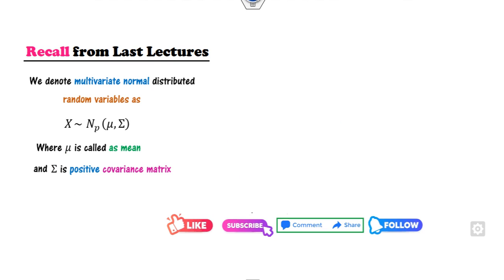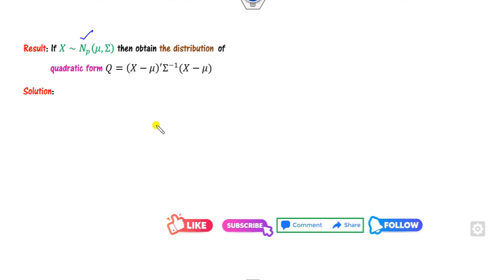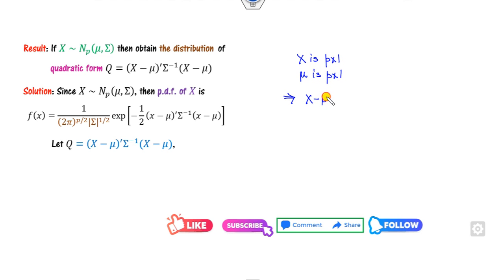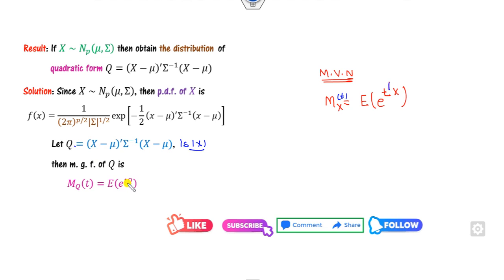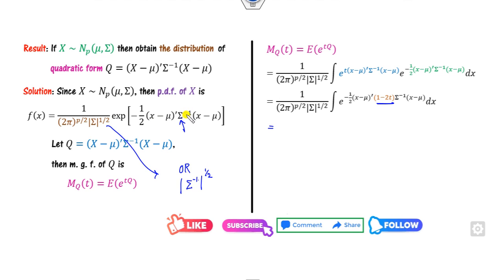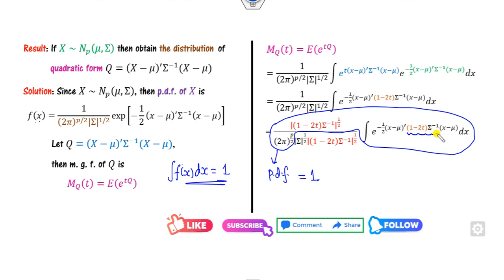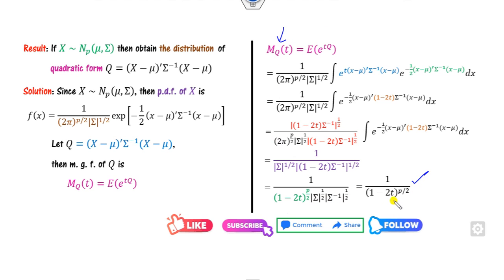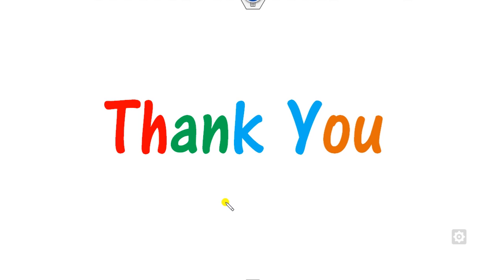Distribution of Quadratic Form | Easiest Way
This lecture explains the Distribution of Quadratic form